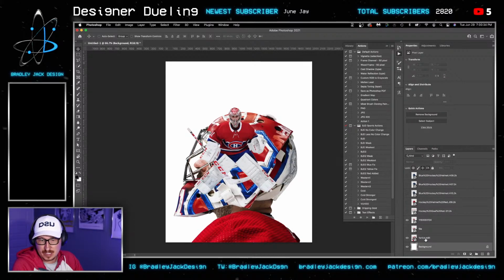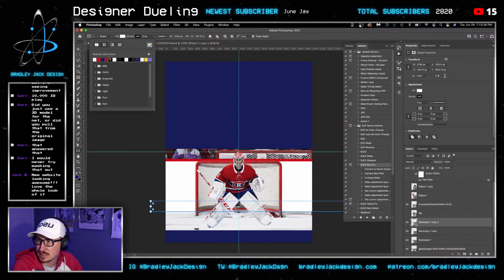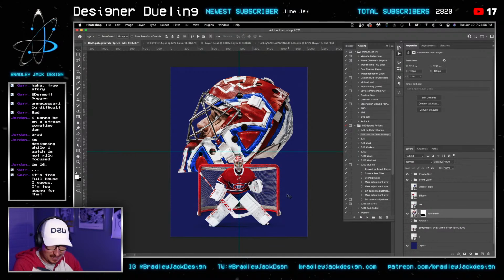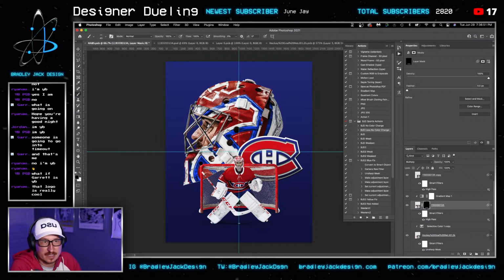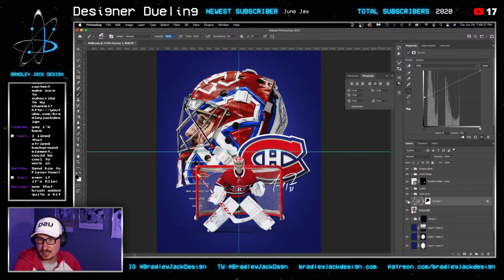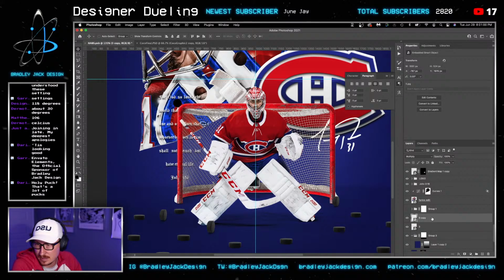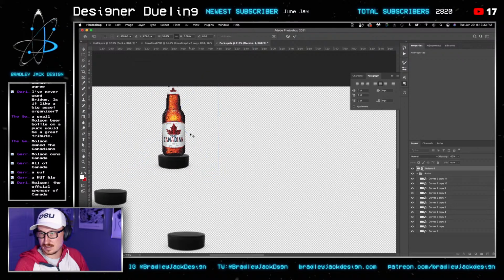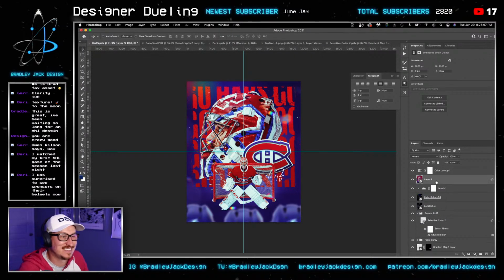Designing Live with Bradley Jack Design - Carey Price - 6-29-2021